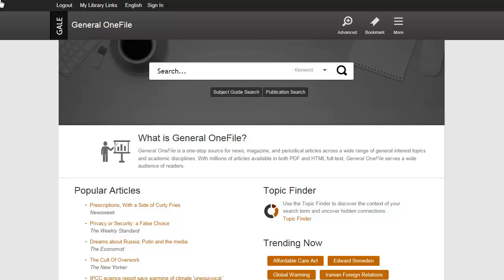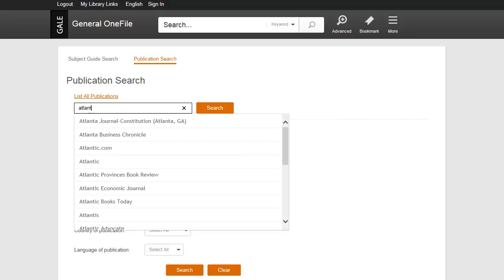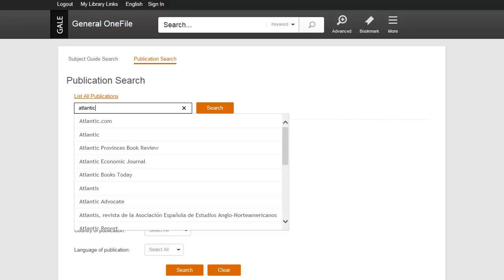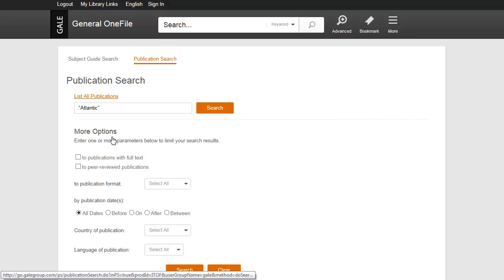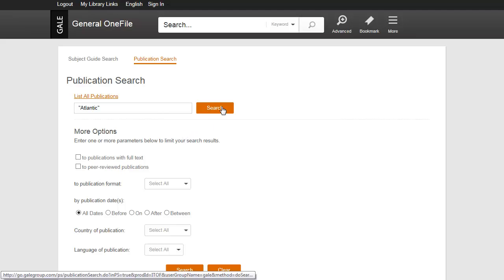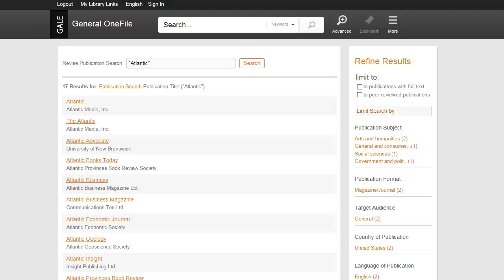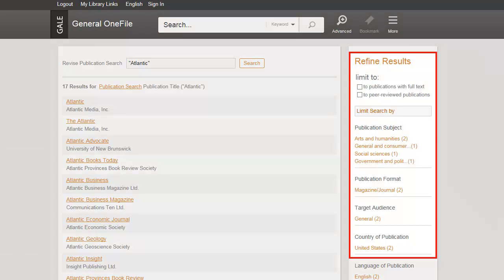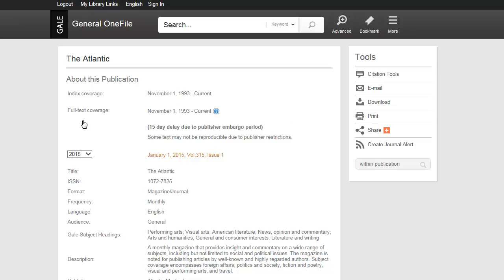Using Gale's InfoTrac - Publication Search